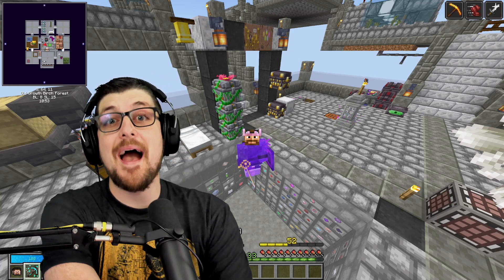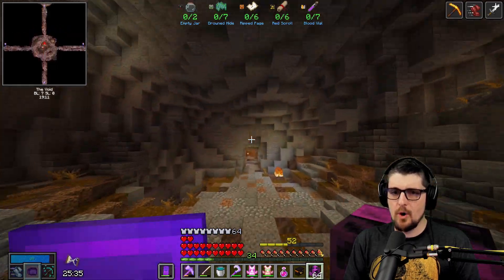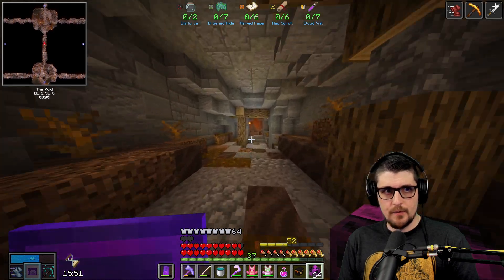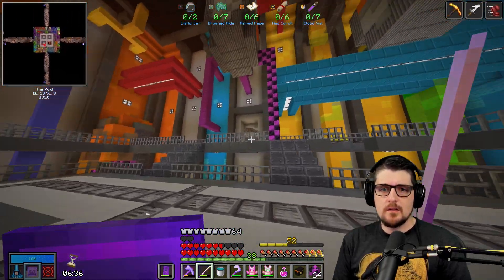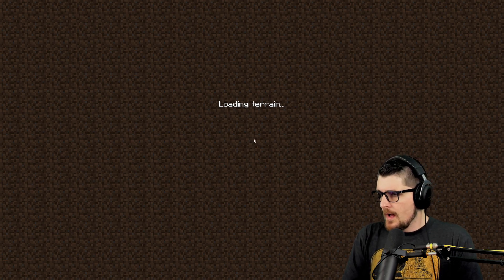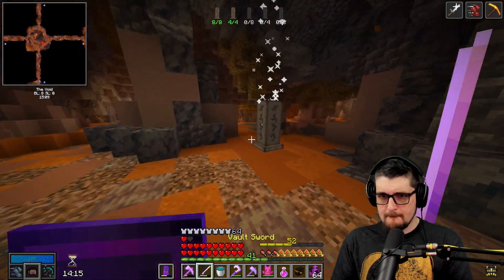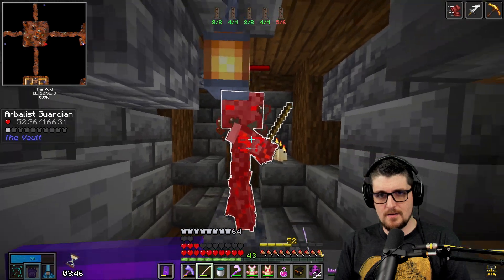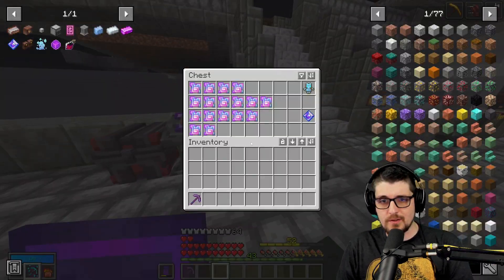Sky Vaults Episode 87 Season 2 Modded Minecraft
If you enjoy this content don't forget to drop a Sub on the channel and catch all of the series as it is released daily!

Sky Vaults is now OFFICIALLY in the main 1.18 Modpack and I have to give a huge shoutout to Iskall85 and crew for taking my silly little idea and making it epic! Join me on the this epic modded Minecraft journey of discovering new mechanics, abilities and vault rooms!

Never required but helps get us towards higher quality editing and equipment